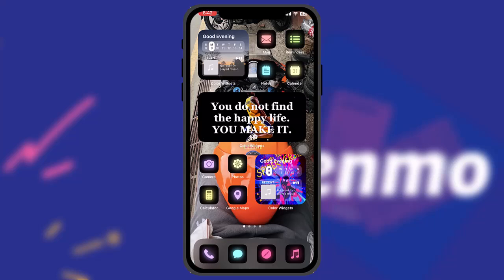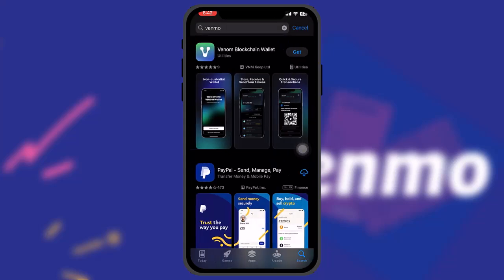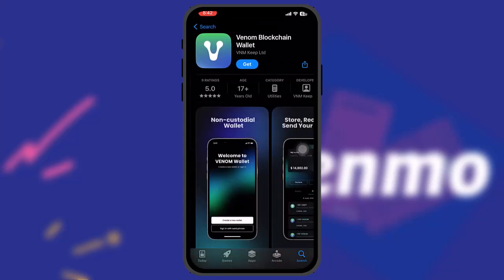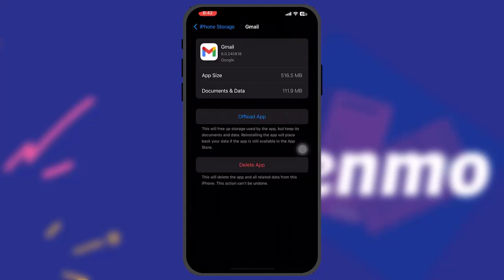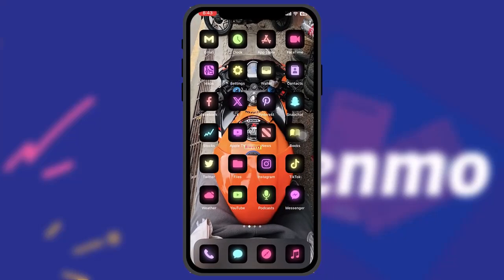Troubleshooting Venmo Transfer Errors: Common Issues and Fixes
Want to know How To  fix  venmo transfer not working but don't know how?
This quick video will guide you to fix  venmo transfer not workin

So, in this few simple steps you can successfully fix  venmo transfer not workin

Timestamps :
00:
00:
00:
00: